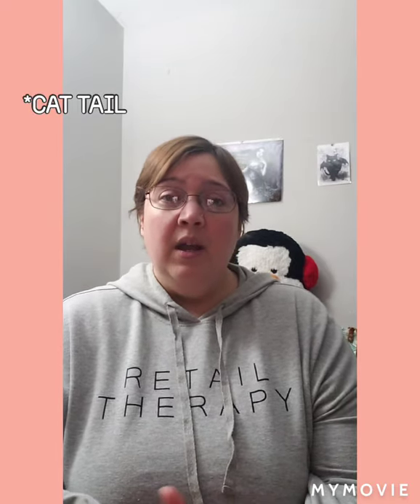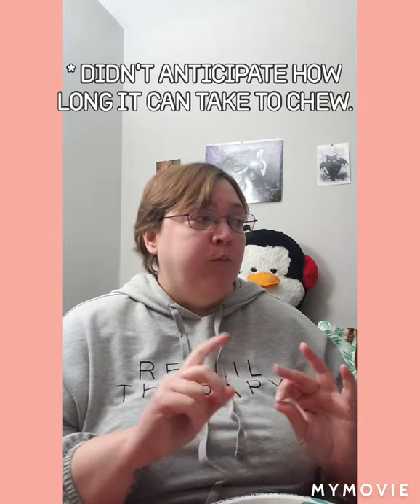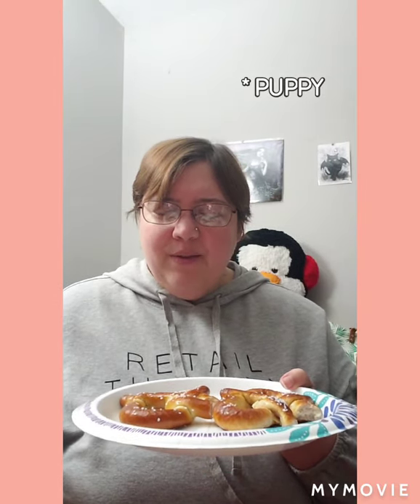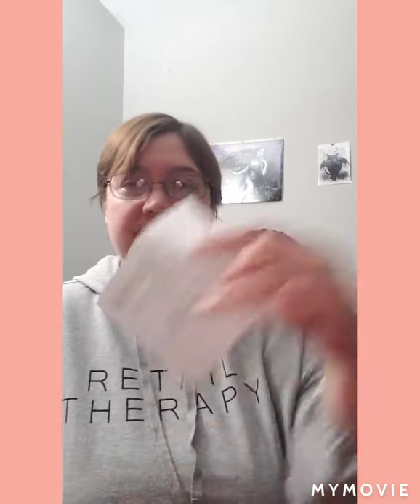Taste Test Soft Pretzels: Store Brand Vs. Auntie Anne's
I love soft pretzels! However, which brand is the best snack? I compared frozen Store Brand Pretzels to Auntie Anne's frozen pretzels. Which was the best? Which tasted better? Take a look and see.